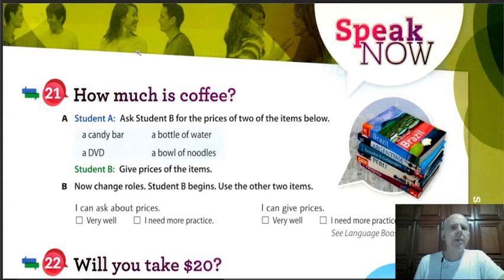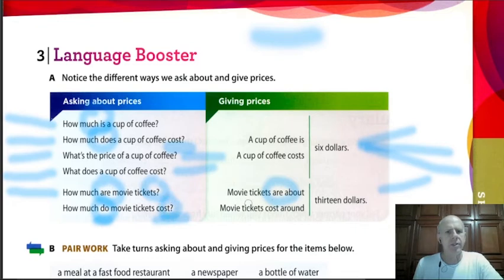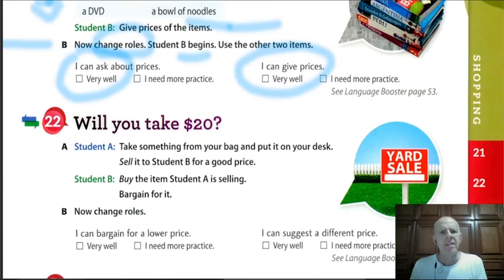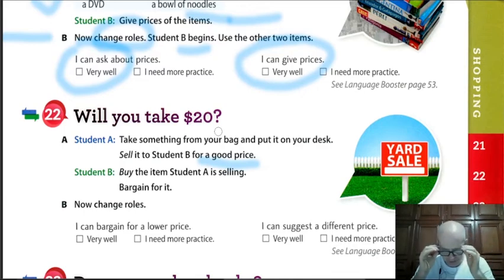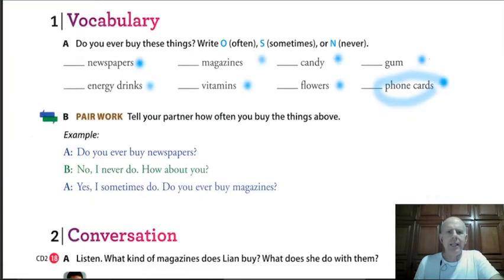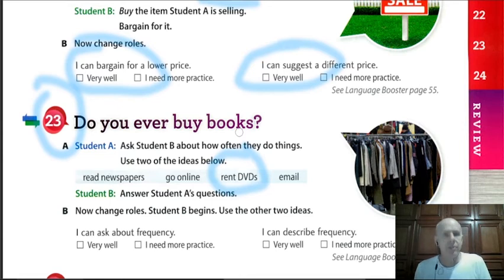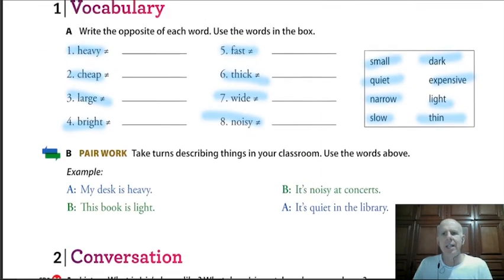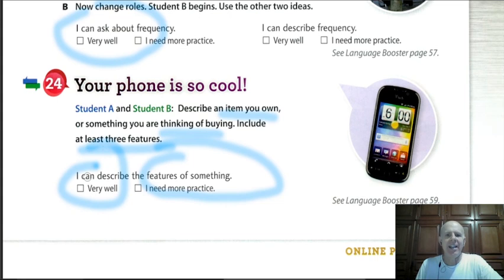Comprar, Comprar, Comprar! Recapitule linguagem de compras em Inglês (A1) [SN1 SB 061 SN 21-24]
Recapitule vocabulário e estruturas de linguagem de como fazer compras em inglês!

Este vídeo recapitula o vocabulário e as estruturas de comunicação sobre fazer compras das unidades 21 a 24 do livro Speak Now 1, só que em inglês.

Se você deseja praticar ou mesmo aprender, assista até o fim que é um assunto muito prático.
E claro, se desejar mais informações, quem sabe queira estudar mesmo inglês e poderá procurar pelo direct no @xinkensina.

Este vídeo tem nível A1 (Elementary) e é baseado no curso Speak Now da Oxford University Press, Livro 1, Student’s Book,  Lesson Speak Now 21-24 página 61.

Thumbnail Image by Pete Linforth by Pixabay

Escreva nos comentários quais características são importantes para você decidir por um celular novo, se possível em inglês.

Enriqueça seu vocabulário de inglês.